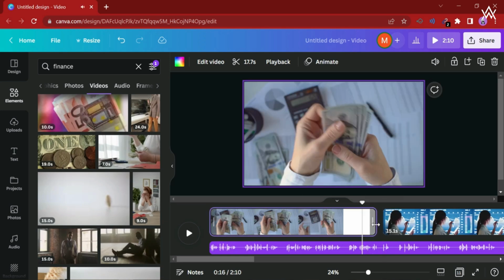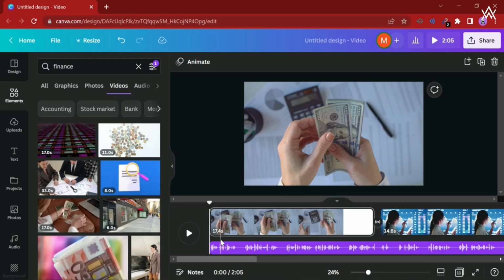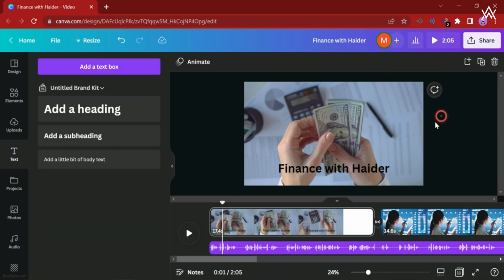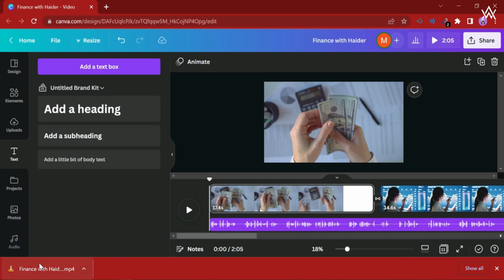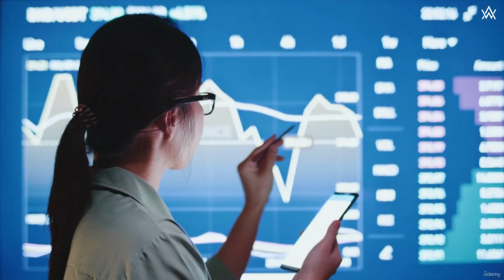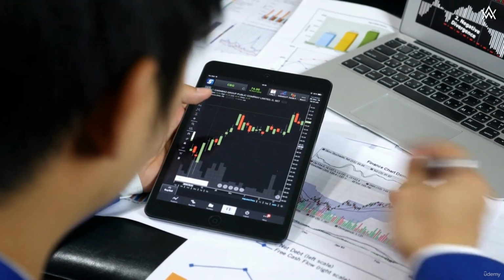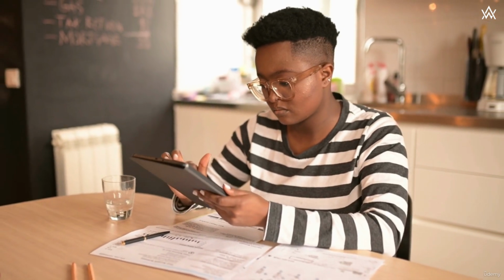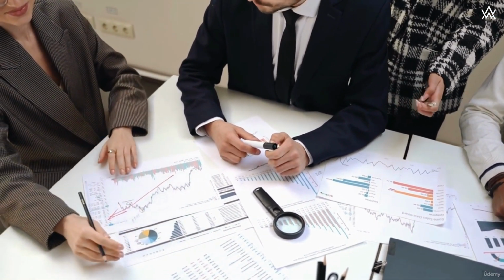Generate YouTube Video Using AI | YouTube AI Automation Free Course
Hi and welcome to this Generate YouTube Video Using AI video. After watching this video we are going to discuss and how to make YouTube video using AI. This video will teach you to create faceless YouTube Video using AI. After watching this video complete you will become master of creating AI Generated Videos.